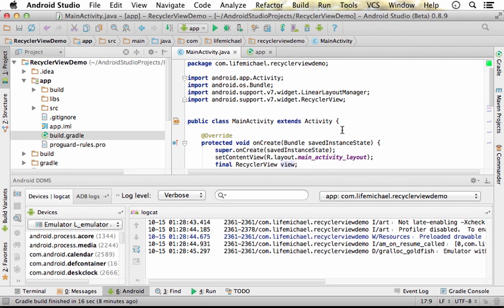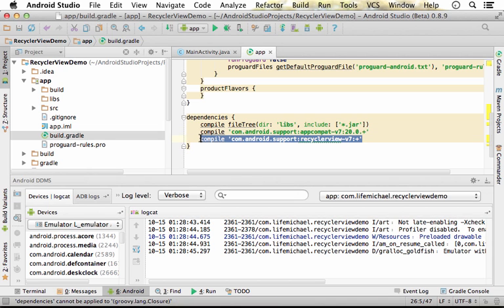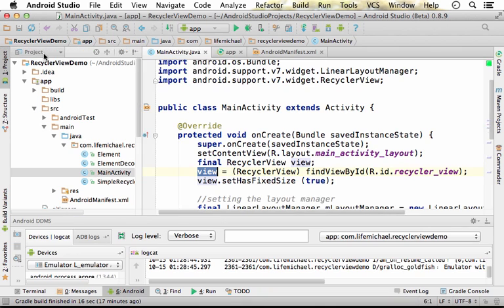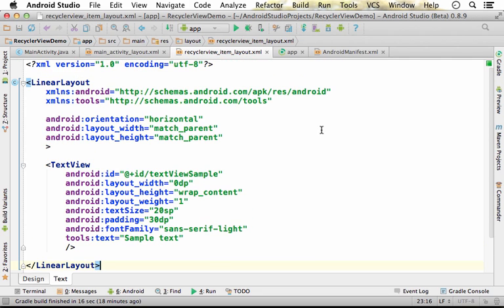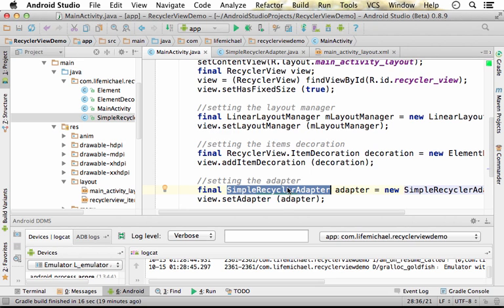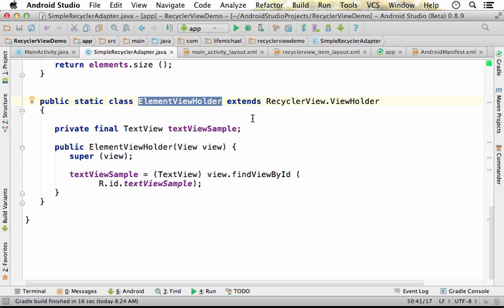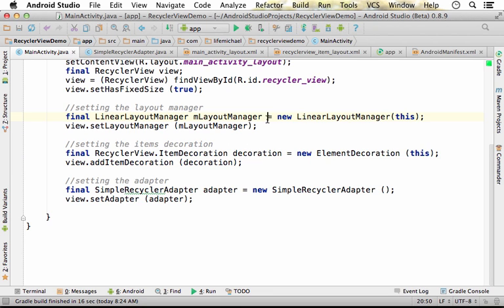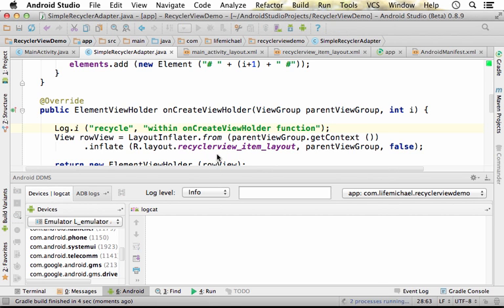The Android RecyclerView Widget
The RecyclerView widget is kind of a container for a large set of views that can be scrolled through. It is kind of a sophisticated replacement for using a ListView widget. Using this widget is especially suitable when having lists with elements that change dynamically. When using a RecyclerView widget we should specify an adapter and a layout manager. We create an adapter by defining a class that extends the RecyclerView.Adapter class. The layout manager is responsible for positioning the items views. The layout manager knows when an item view is no longer visible to the user and when it happens it asks the adapter to reuse (recycle) that item view with the content of another element. This unique behavior improves the performance by avoiding the creation of unnecessary views.